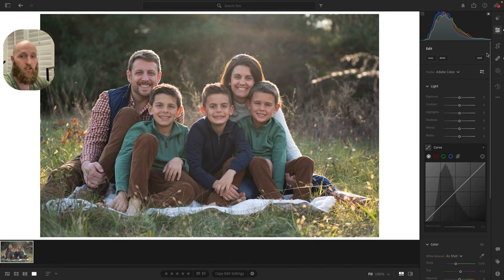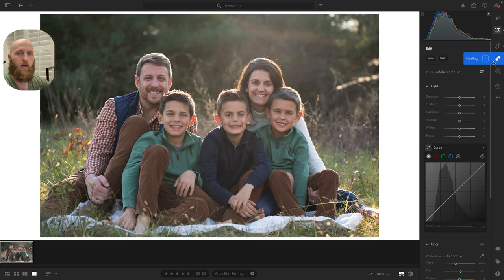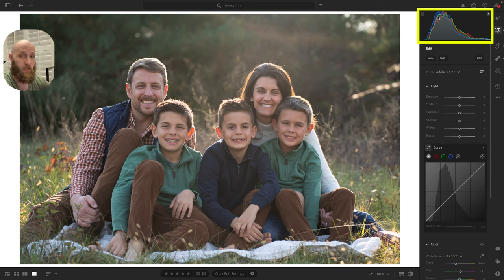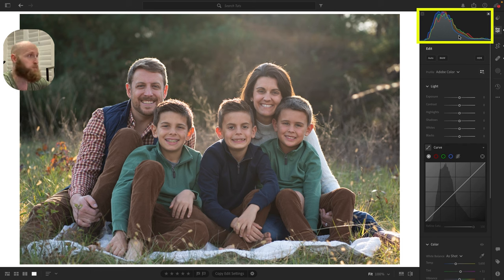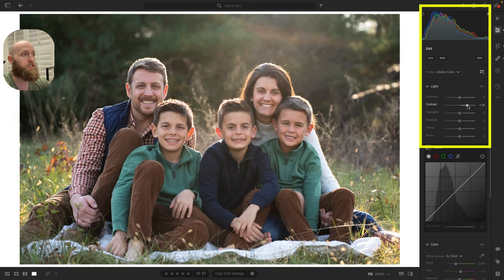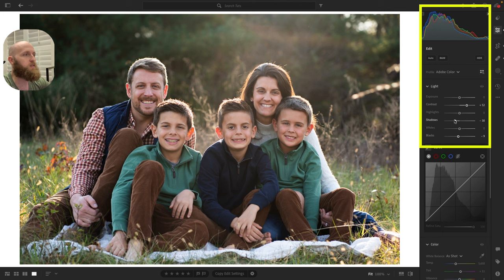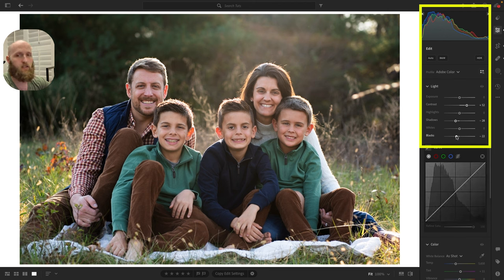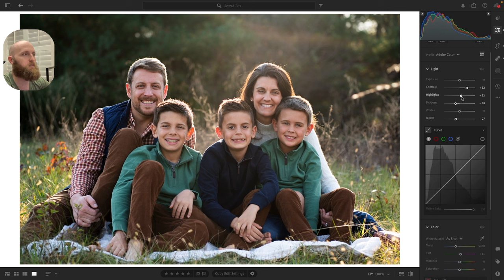How to Edit Warm Natural Brown Tone Photos In Lightroom | Lightroom CC Tutorial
I'm walking you through how I edit my photos to achieve those soft golden browns, warm tones, and creamy whites as we explore how to color grade photos in Lightroom CC. This Lightroom Tutorial also works for Lightroom classic as well. We'll talk about how to expose properly going into your photo sessions as well as the color grading techniques and thought process behind it. Make sure to slightly expose to the left so that the majority of your values on your histogram show up there for this tutorial to work best.

If you liked this video and want to see more like it, just let me know by leaving a comment about what else you'd like to see me cover.